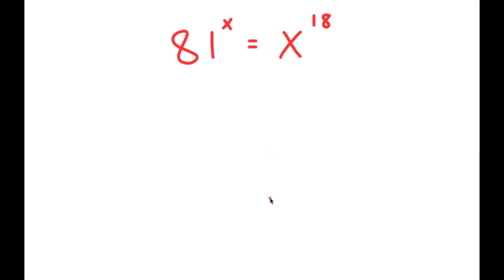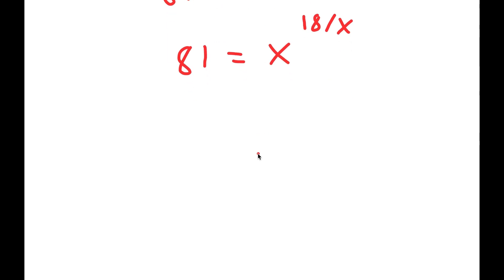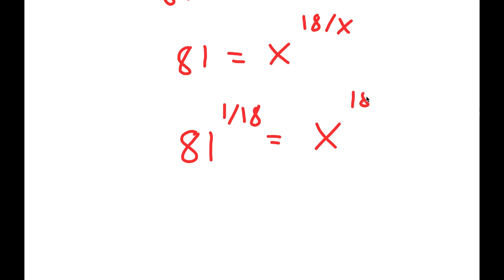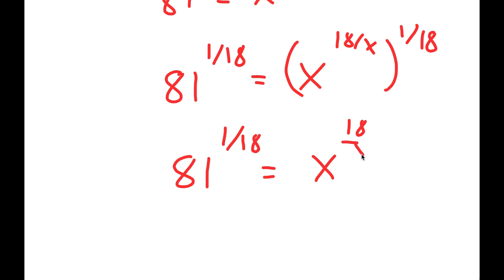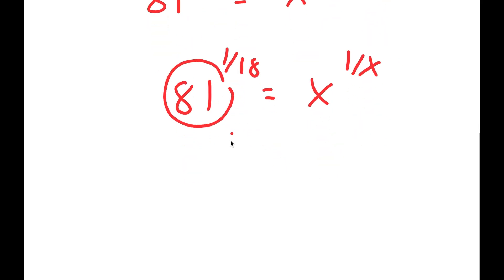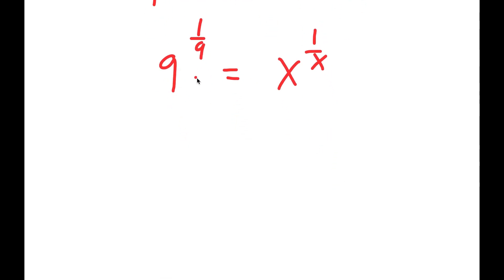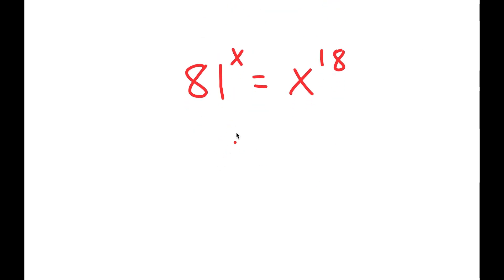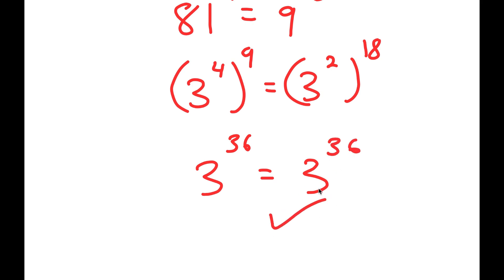France Math Olympiad Question | You should know this trick!